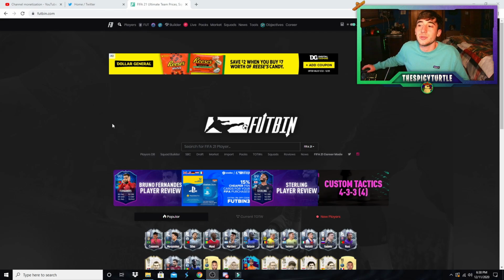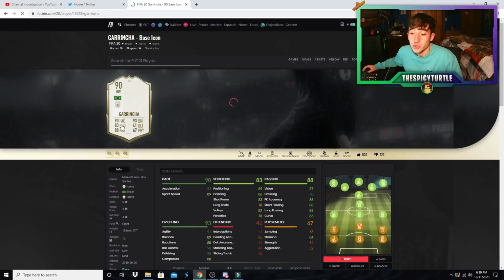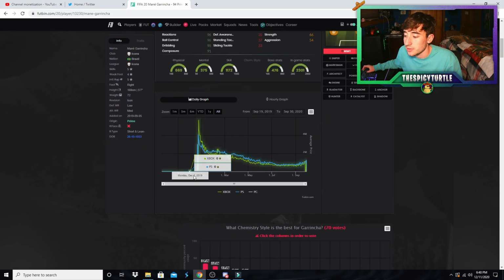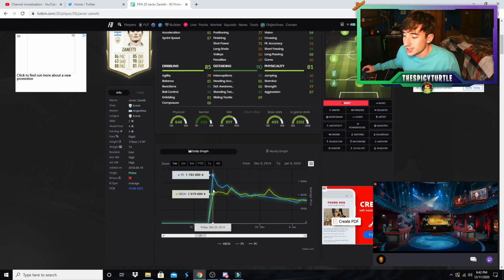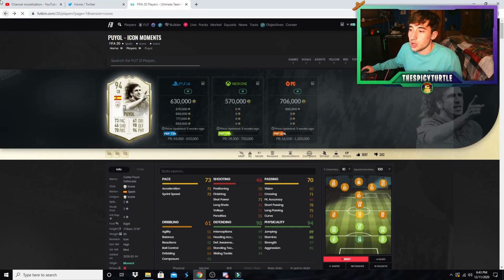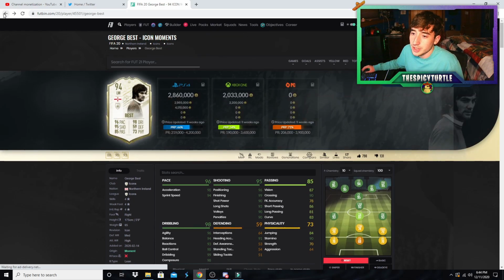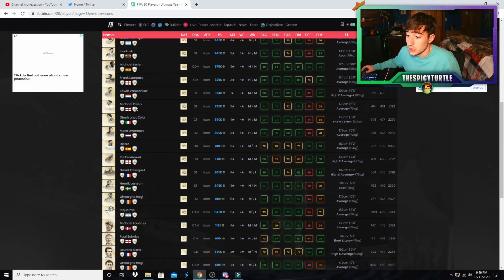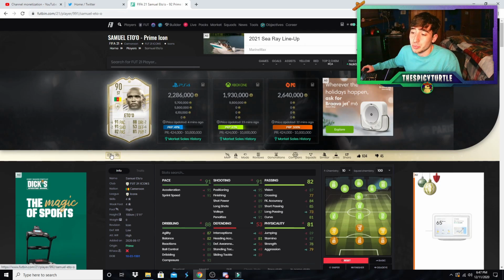Will Prime Icons CRASH The ICON MARKET?? Best Time To Buy PRIME ICONS on FIFA 21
Prime Icons have now been out for a couple days now and like last year, prices are starting to fall to the floor! Will Prime icons crash the icon market and I answer the question on when is the best time to buy prime icons!

Joining the channel membership allows you to directly support the channel as well as you get access to exclusive badges, emotes, and are able to directly communicate with me on any FUT questions you may have!